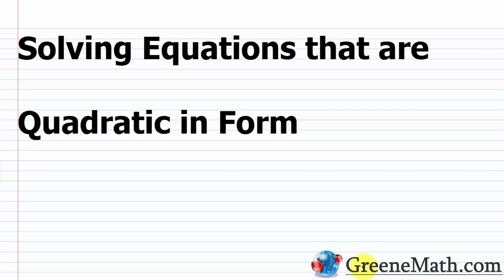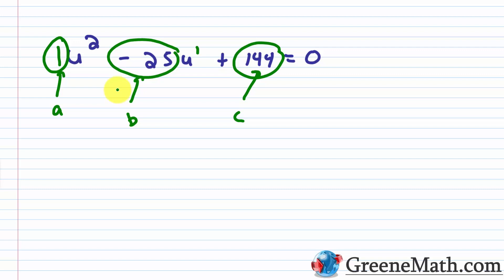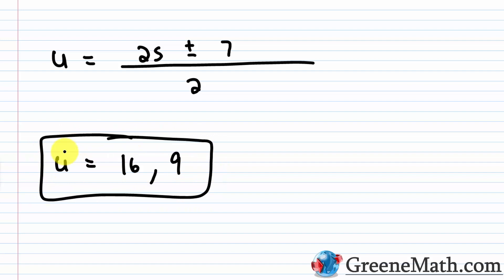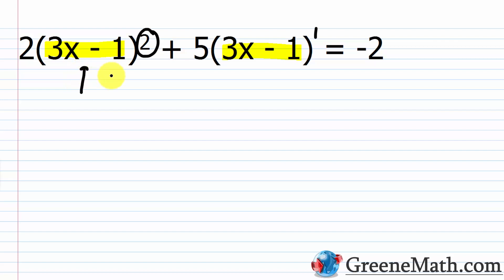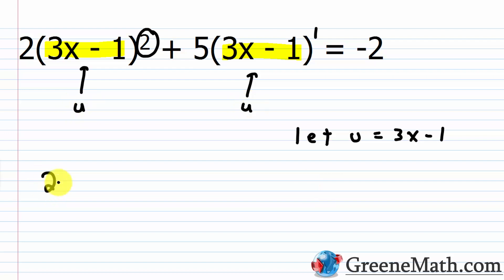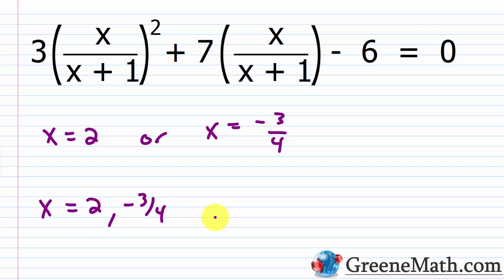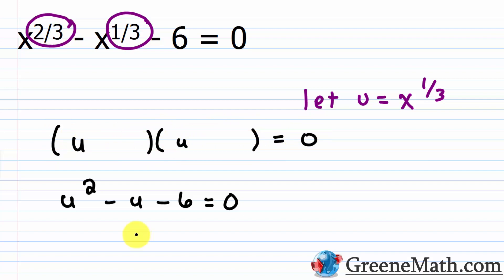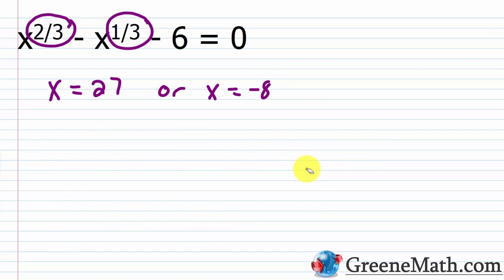Solving Equations that are Quadratic in Form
In this lesson, we review how to solve equations that are quadratic in form. When this situation occurs, we can use a substitution technique to write our equation as a quadratic equation. We can then solve the equation and use substitution to find the solutions to the original equation.